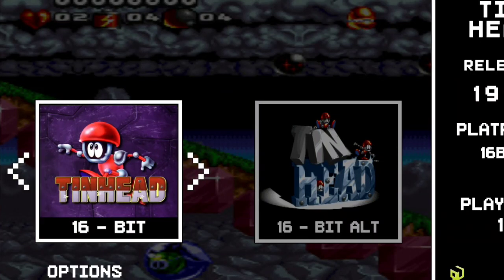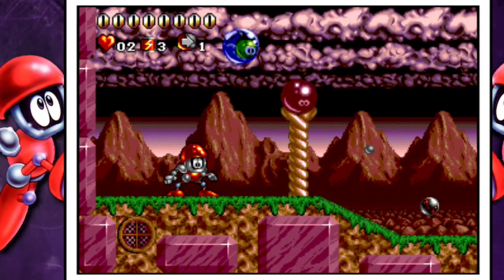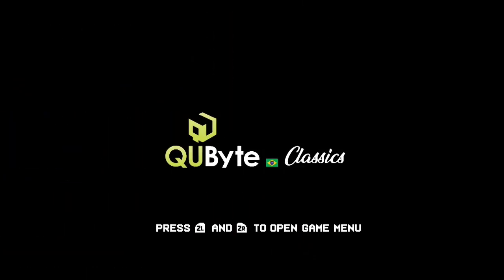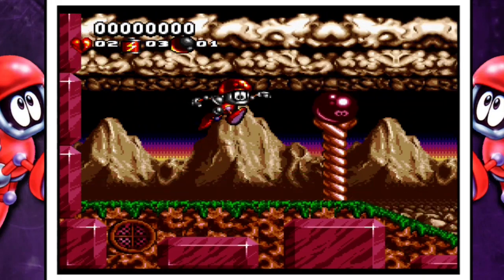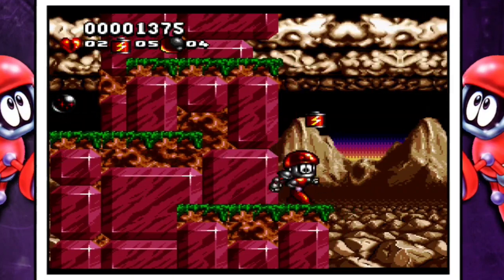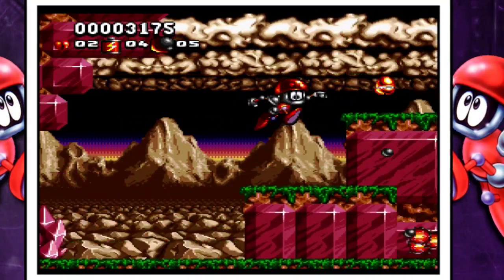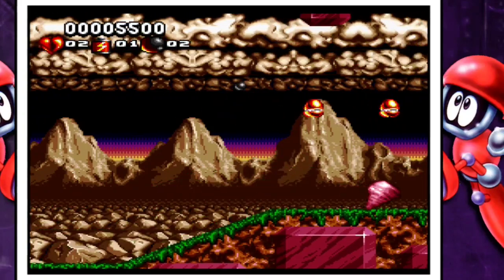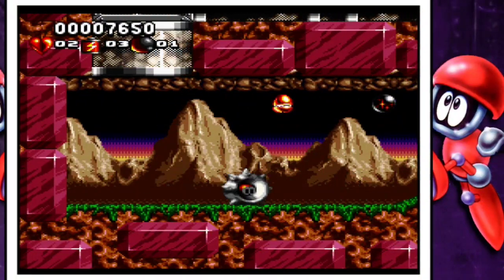Tinhead (QUByte Classics) Nintendo Switch Review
Game: Tinhead